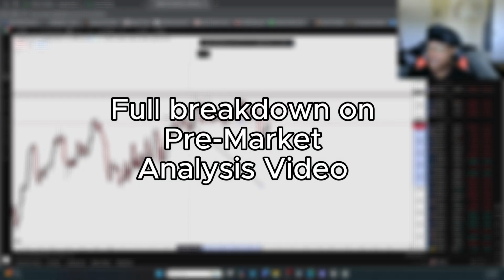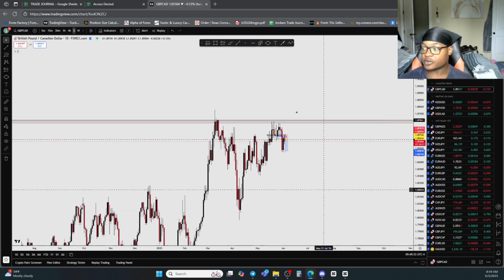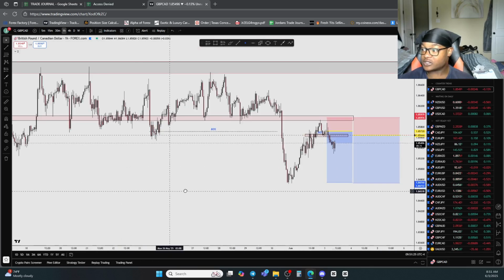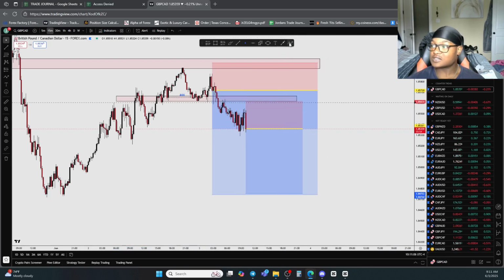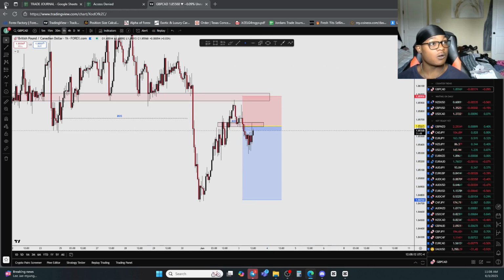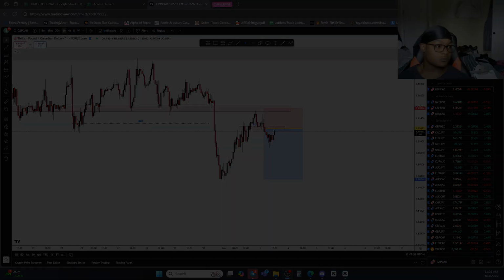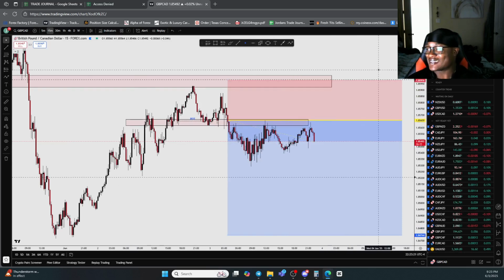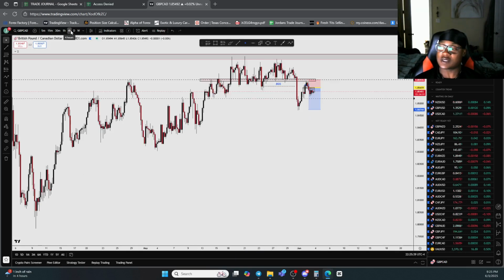$1,100 In 16 Minutes!! | Live Trading | Break & Retest